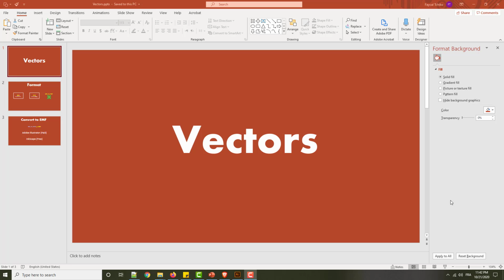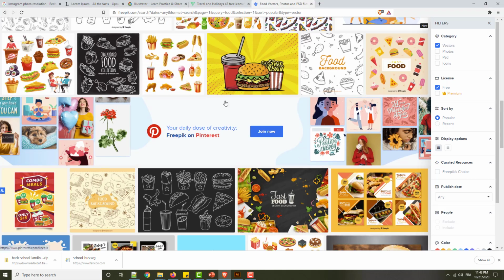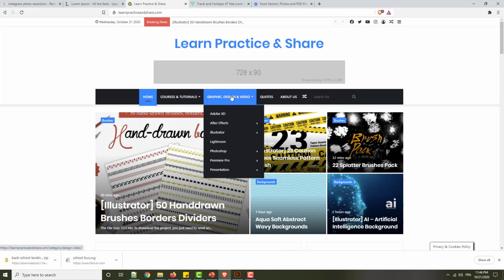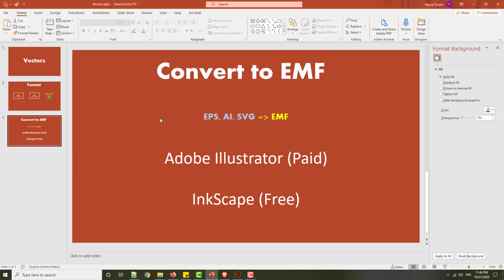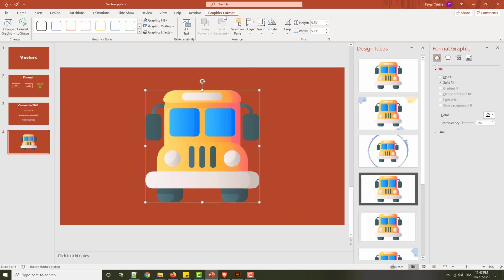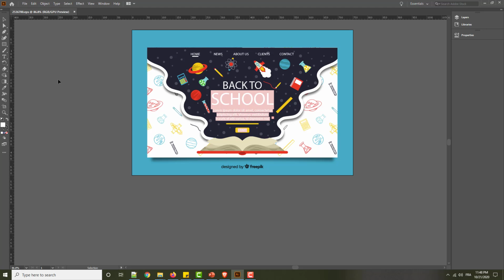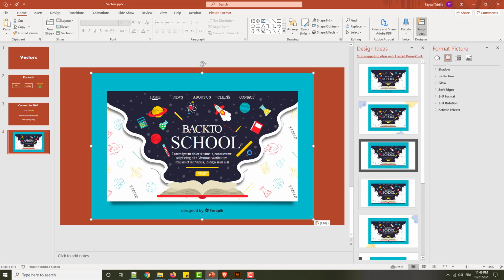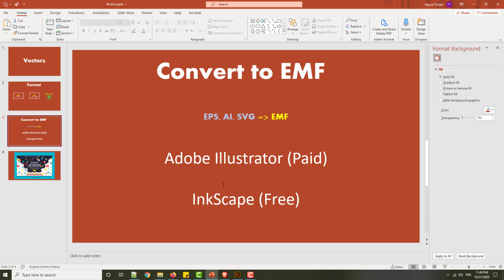55- How To Use Vectors Image in PowerPoint 2019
It's very useful to use vector image in PowerPoint but some extension you can't use them, it depend which PowerPoint version you have

I'll show you how to use vector in PowerPoint and how to convert some extensions